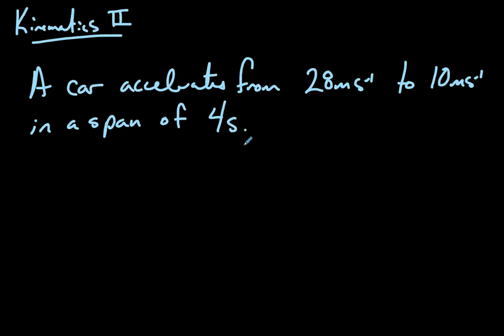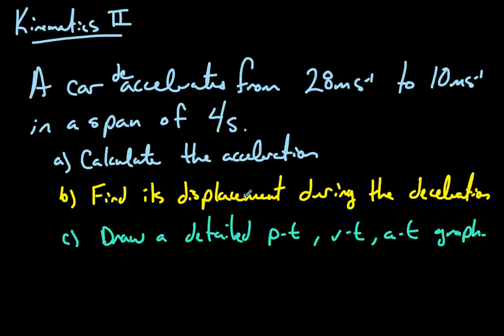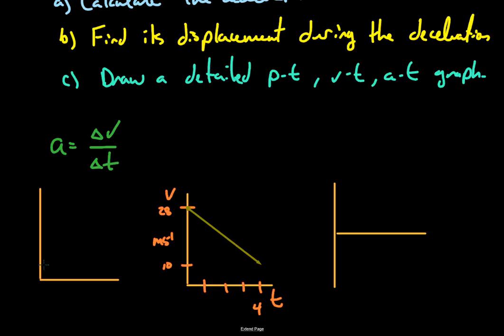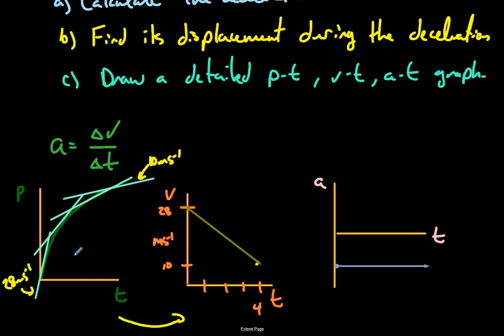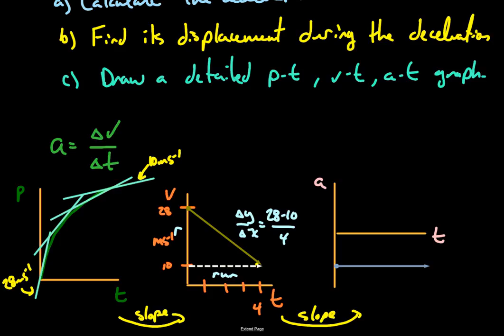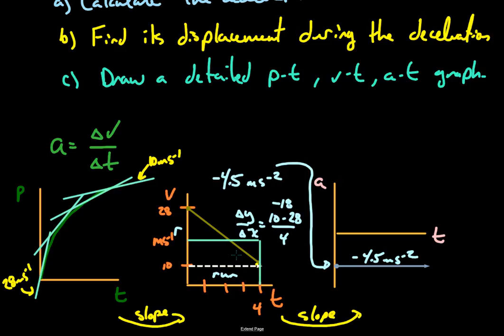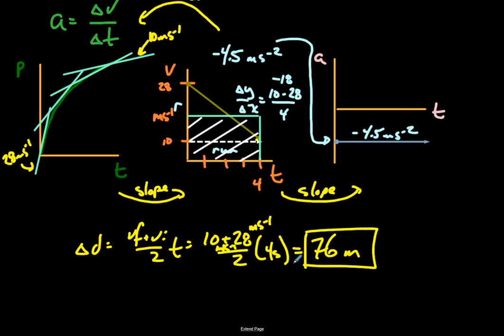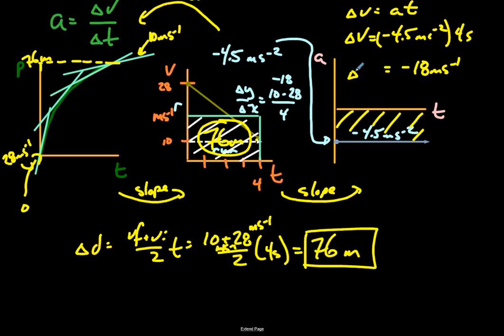Solving an Accelerated Motion Problem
An example problem for finding displacement during accelerated motion.